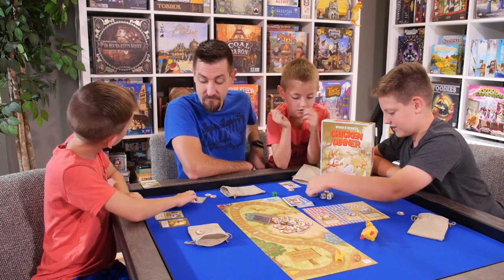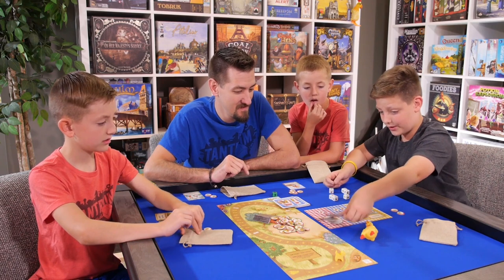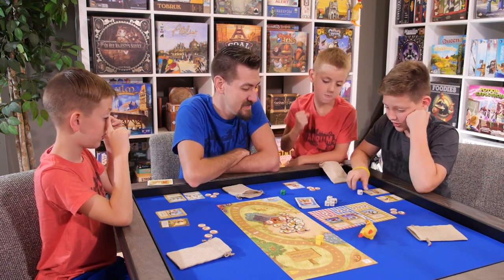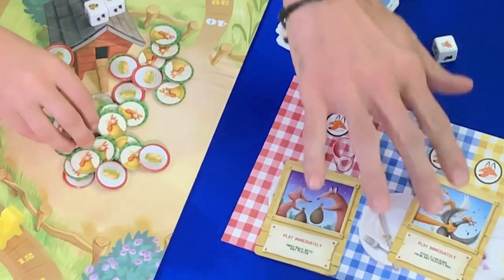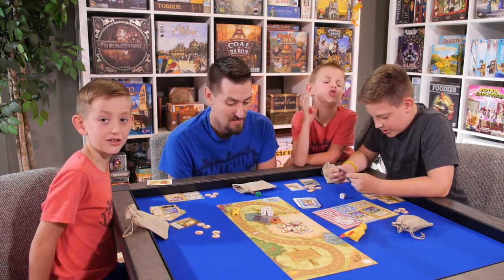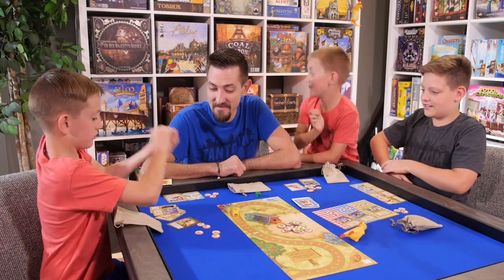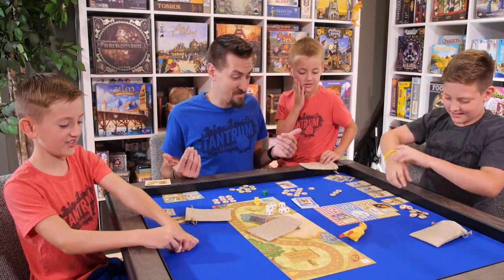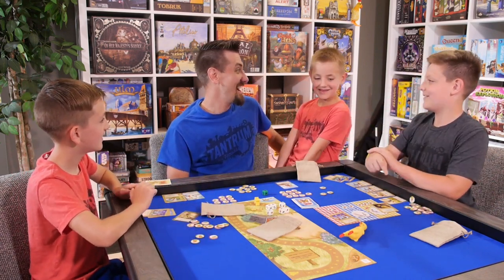Winner Winner Chicken Dinner Playthru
Will and the boys play through the new board game Winner Winner Chicken Dinner from 25th Century Games. It's a dice rolling, chicken stealing, game for the family and it's coming to Kickstarter soon.